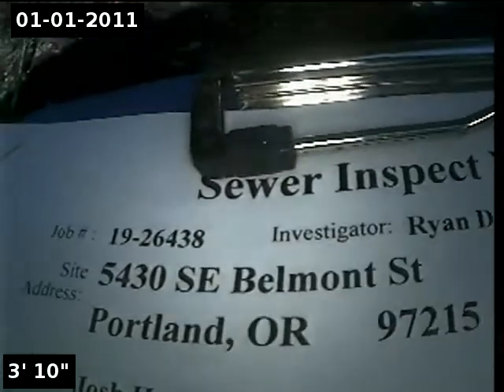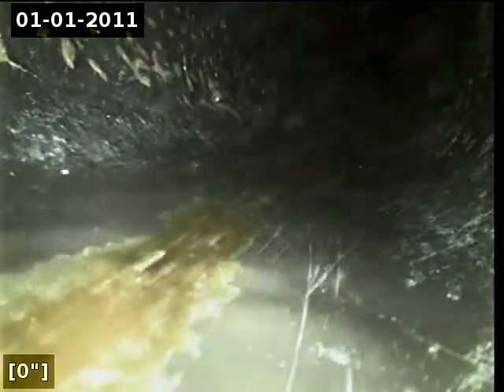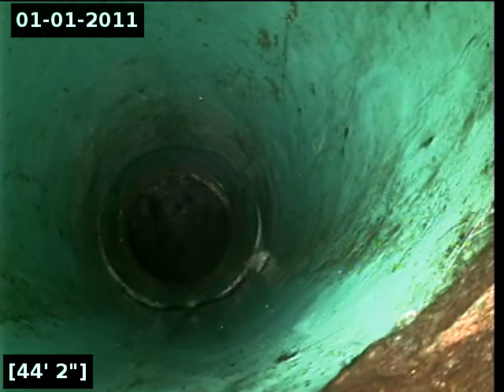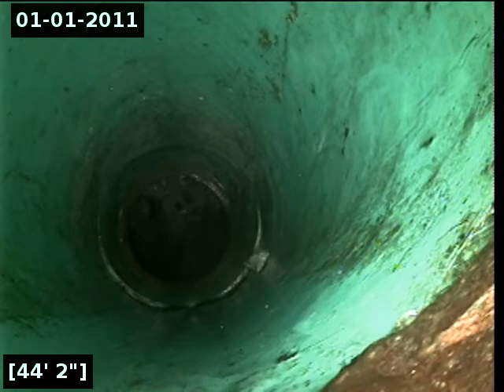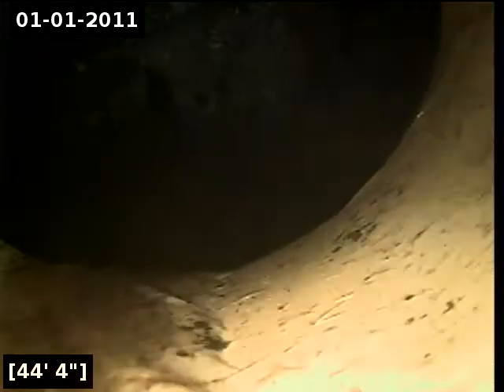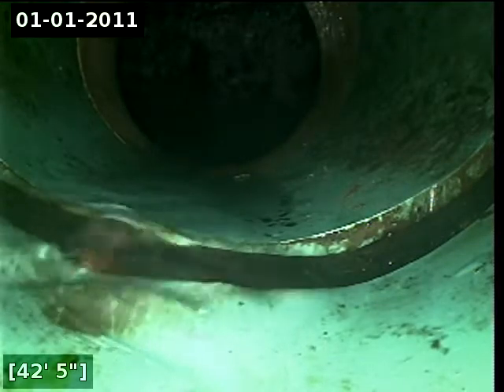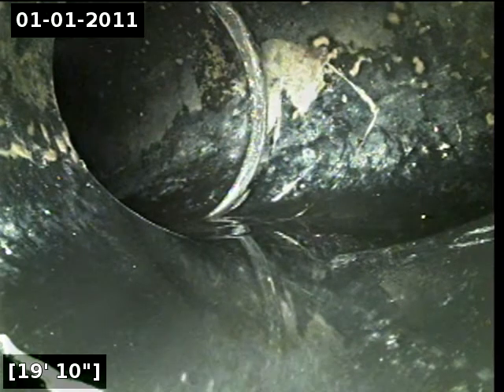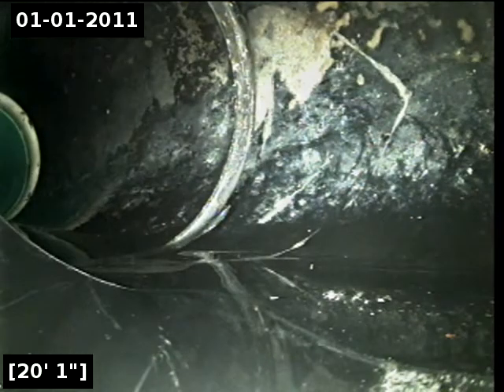5430 SE Belmont St